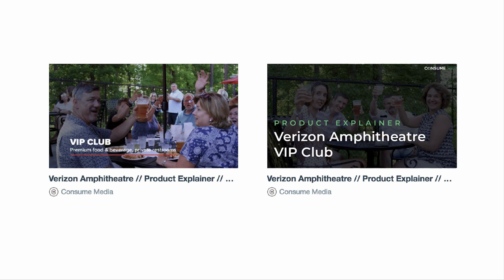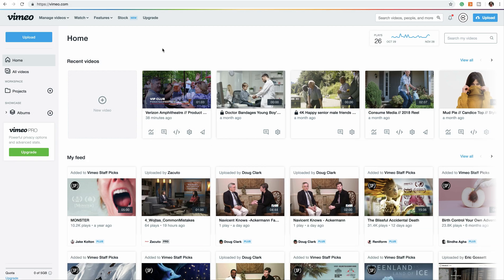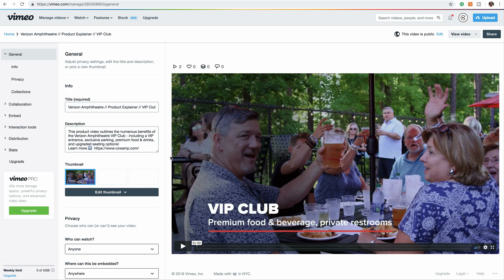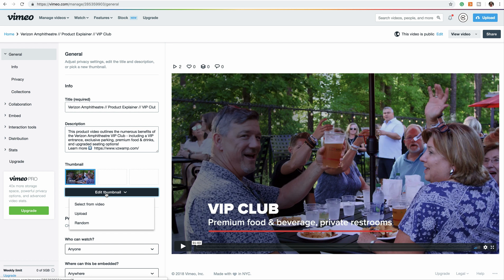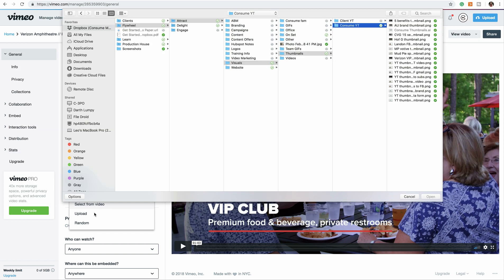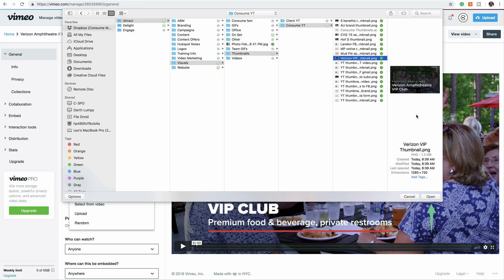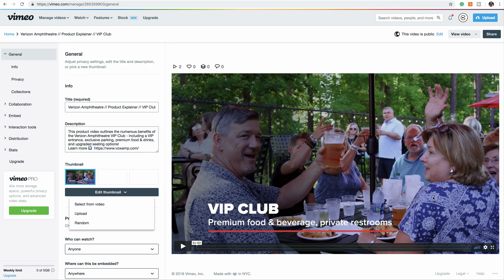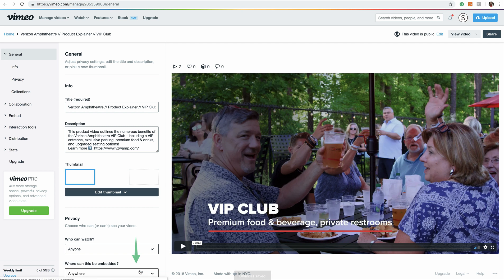How To Upload a Custom Thumbnail to Vimeo // Digital Distribution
Learn with Landon how to add your own custom thumbnail to Vimeo!